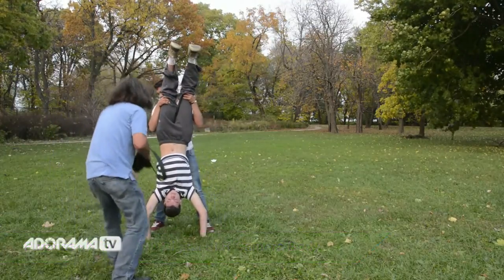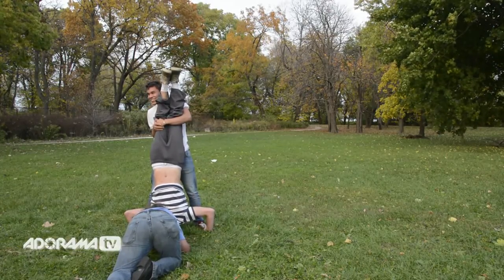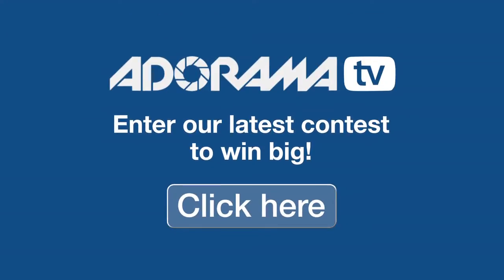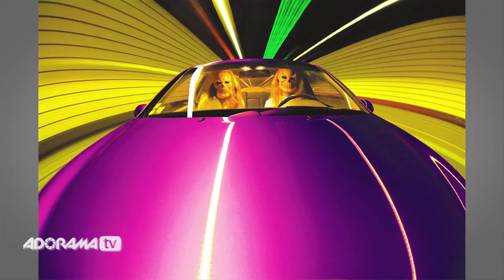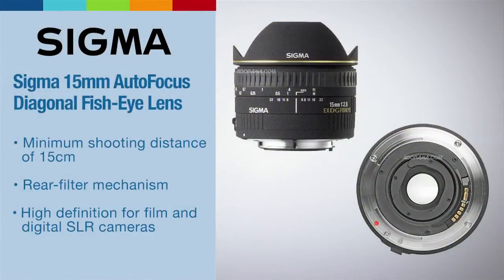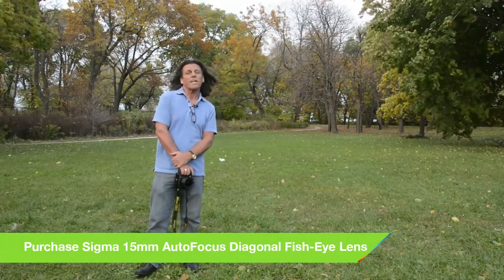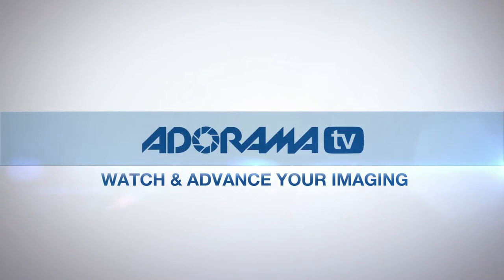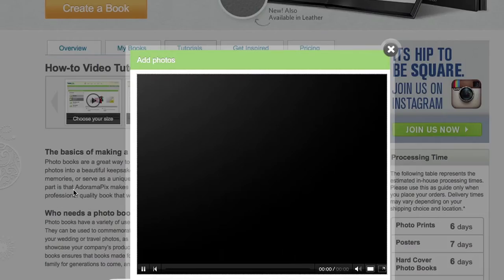Fisheye Lens Portraits,Landscapes